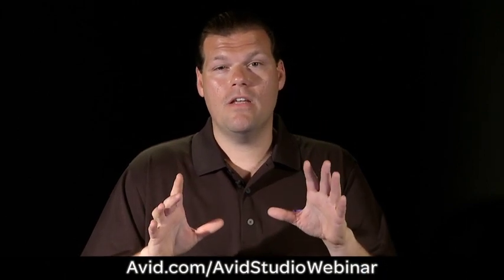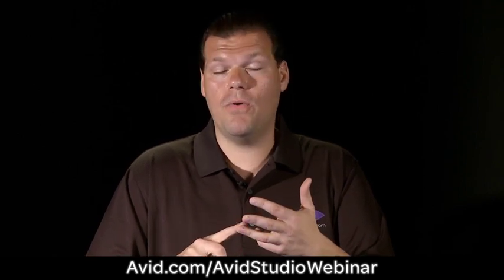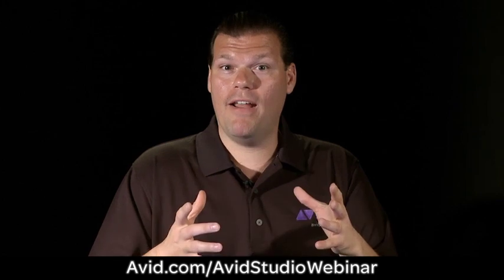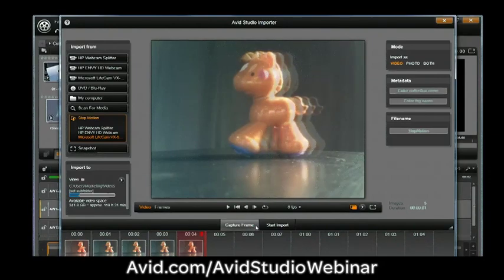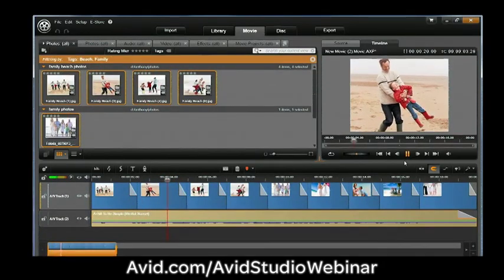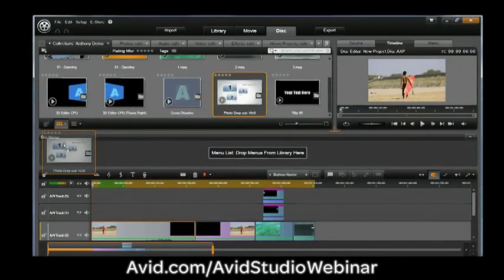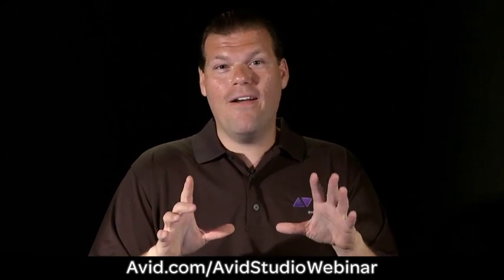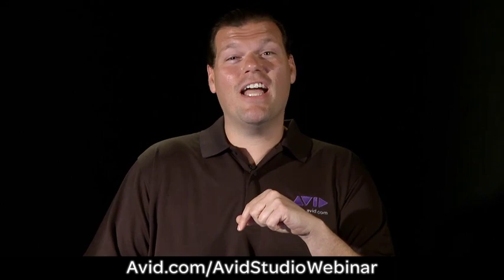Elevate your Movies with Avid Studio [PREVIEW]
See our new Avid Studio video editing software in action. Join the free webinar on June 28th to see how Avid Studio is the easy way to import your media, add transitions, effects, and music, export your finished movie, and create a DVD—with professional results.

Register to join host Anthony Martorina on Tuesday, June 28, 2011 at 11am EDT for "Elevate your Movies with Avid Studio"